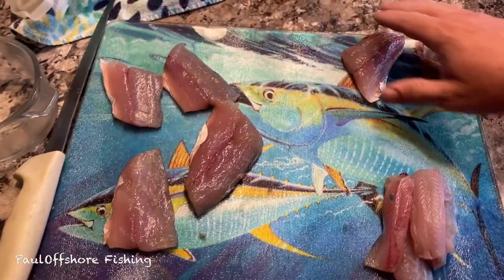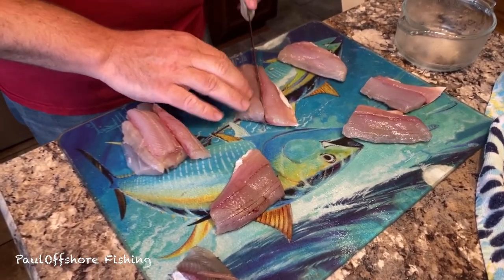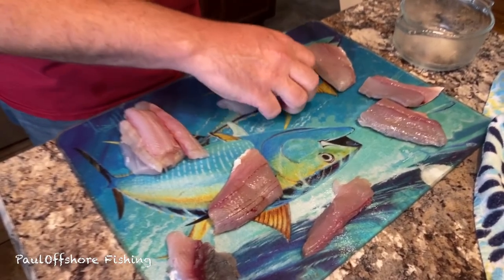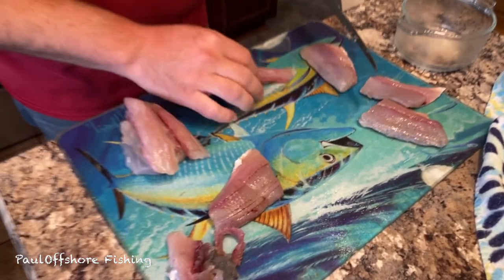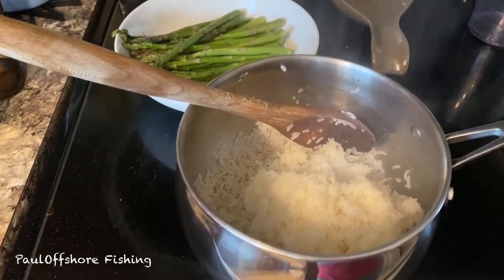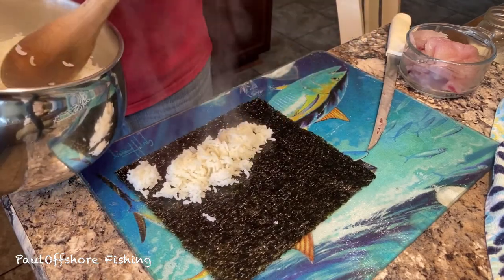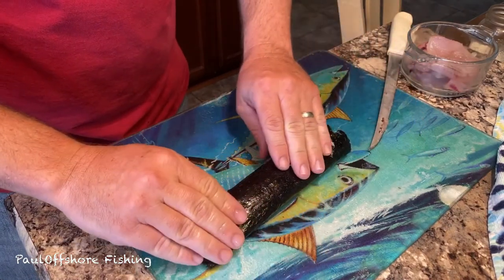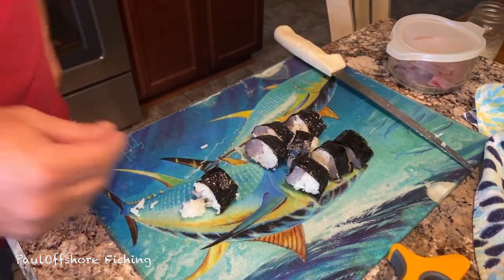Spanish Mackerel Sushi Recipe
First time making Spanish Mackerel Sushi, this recipe is definitely a winner in my book.

Watch!